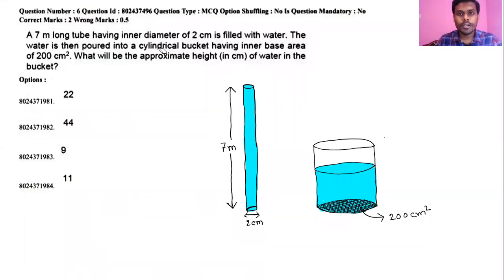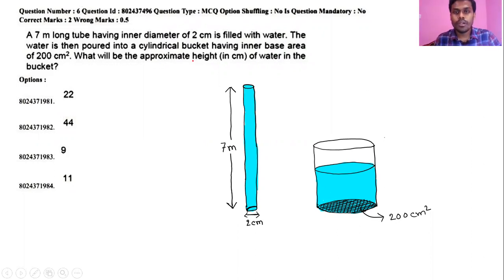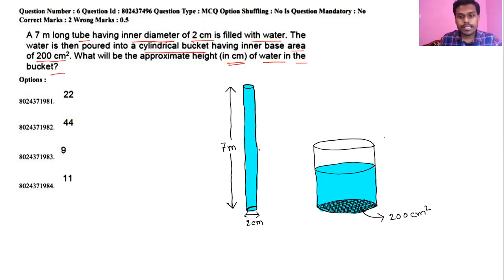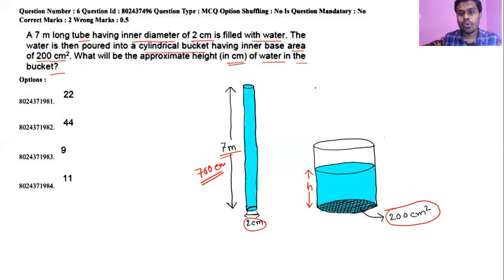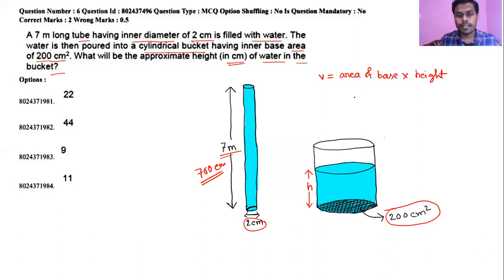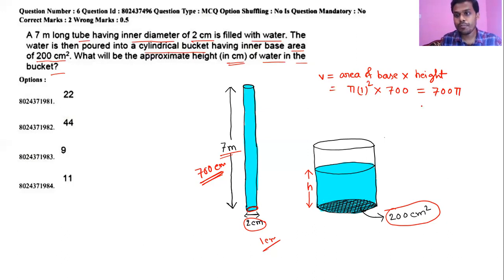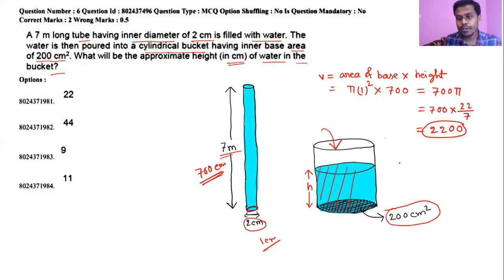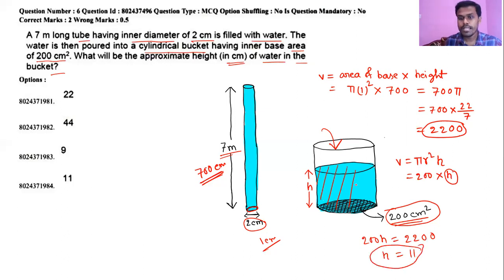#6. CSIR-NET 2020 JUNE(NOV) | GENERAL APTITUDE | PART-A | By-Dibyendu Ganai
*SHARE AS MUCH AS YOU CAN.* Thank you all from MATH CYBERSPACE.

Study Materials.